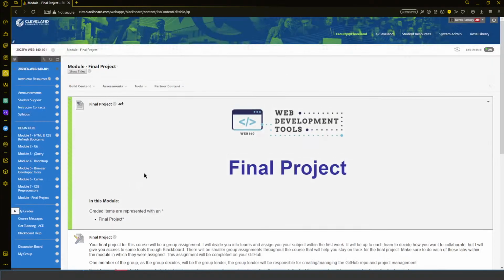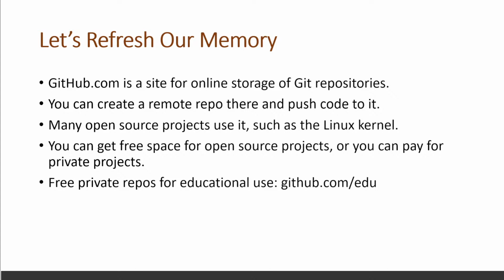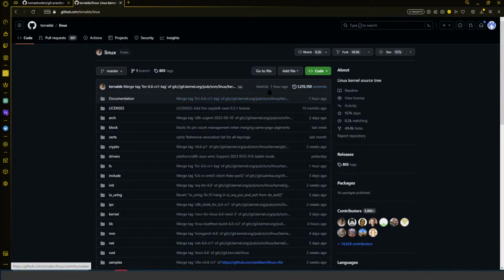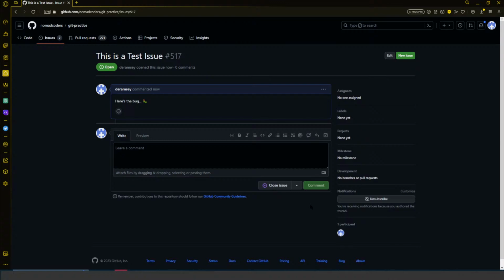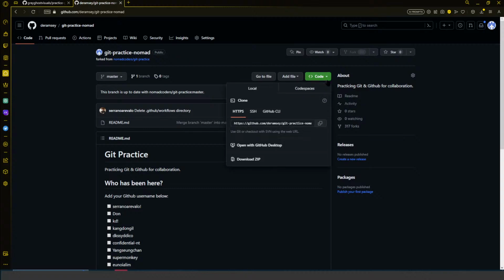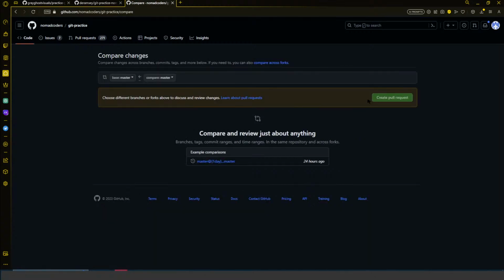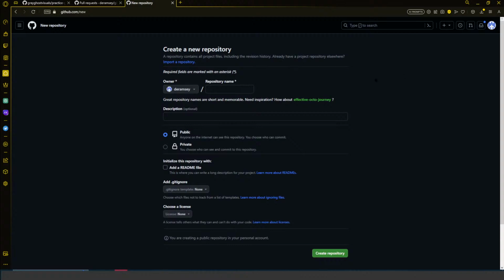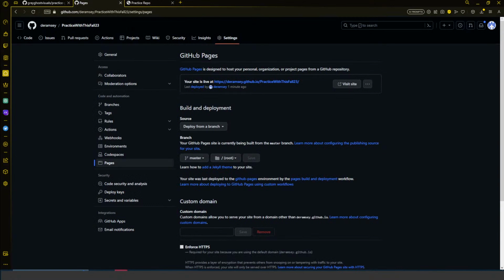WEB 140 Fa23 - Git Part 2